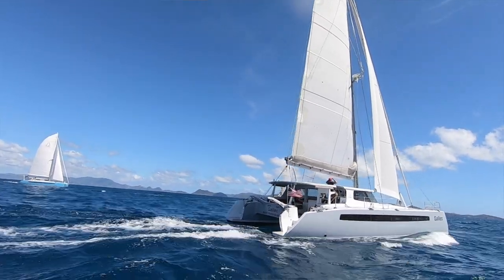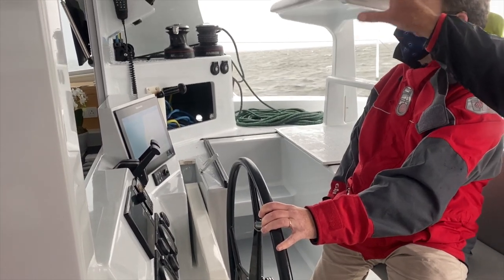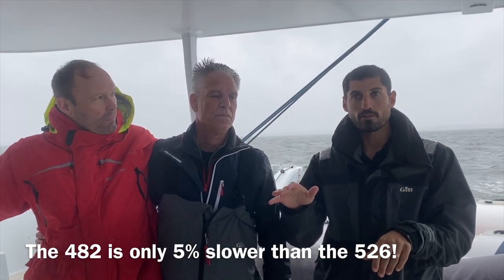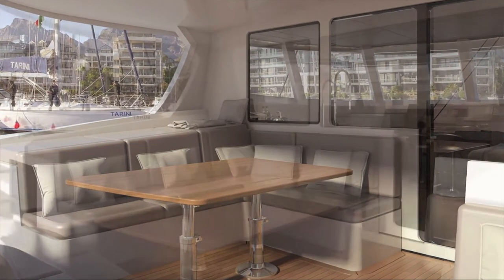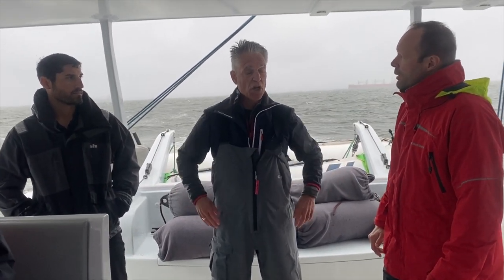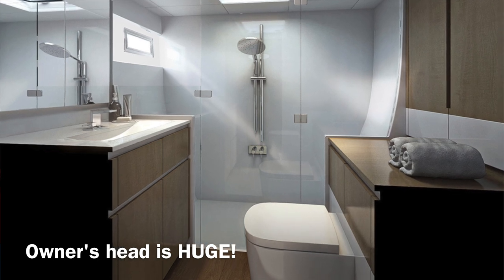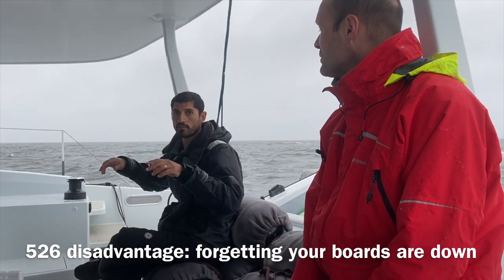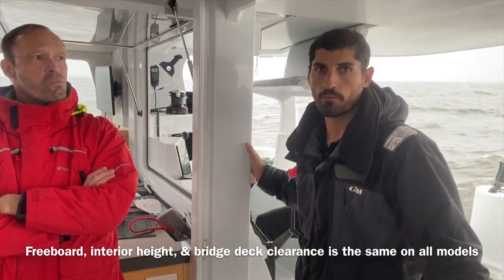GTFO plan #26: Balance 526 in 25 knots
We also compare the 442 and 482 to the 526.

We will do a shout-out to the best comment in a subsequent video.  So don’t be shy!

Kisses,
Ann & Dennis

Kisses,
Ann & Dennis

New music:
Let's Dance by Alex Stoner
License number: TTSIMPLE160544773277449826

Reduced sail area due to high winds:
Blade jib = 42.19 sq meters
Main = 106.47 sq meters (3rd reef is 26% of total mainsail area)